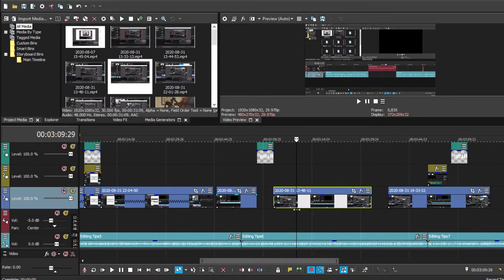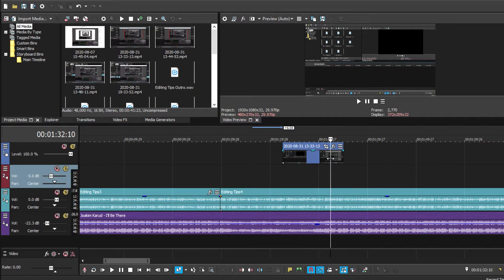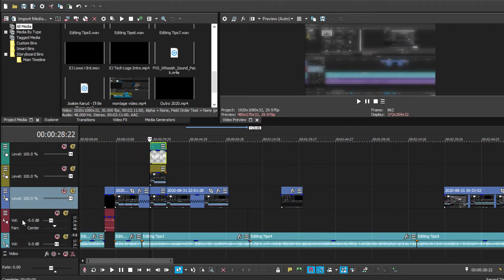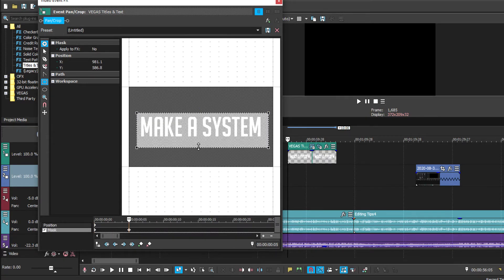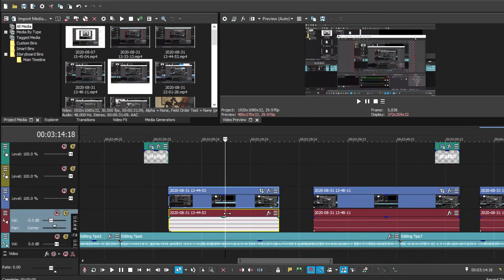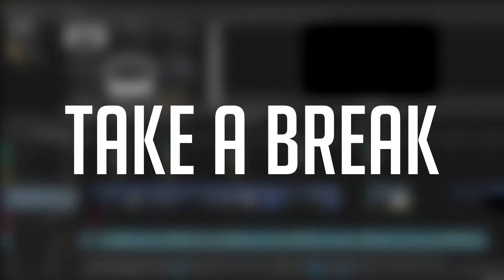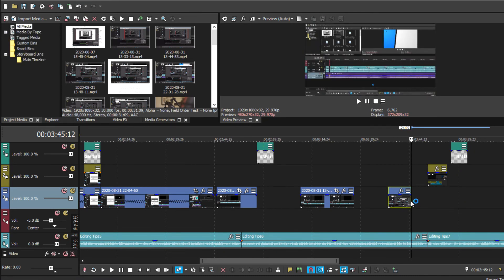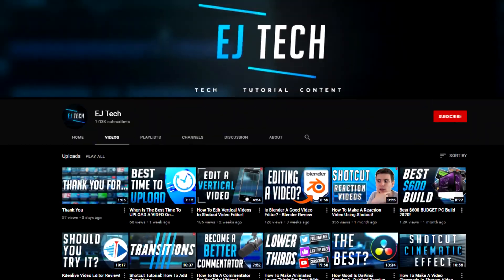How To Edit Videos Better!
Today I go over some of the things that I wish I knew when I first started editing YouTube videos, and I will tell you about them. I will also be giving some practical advice when it comes to video editing, but these 5 tips about video editing should come in handy no matter if you are just starting out with video editing or if you have been doing it for quite some time, its always good to have a fresh reminder of good practices to keep in mind when editing videos.

♬ Joakim Karud - I'll Be There

- EJ TECH